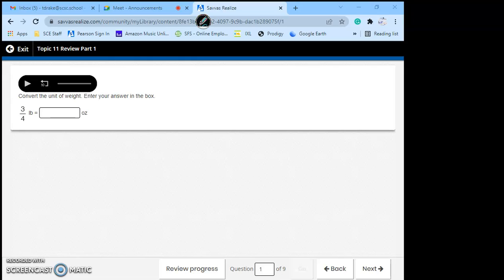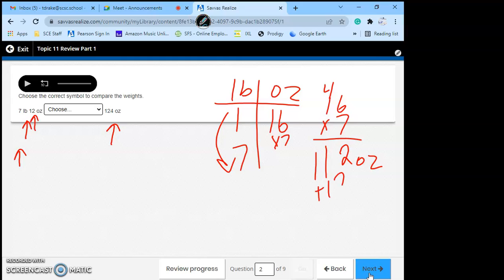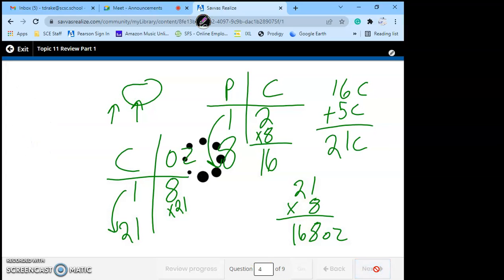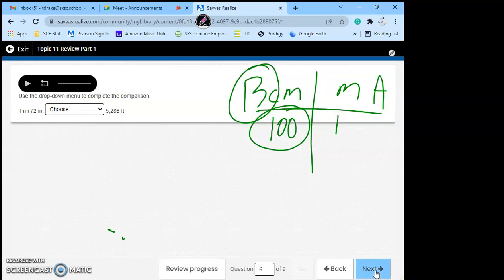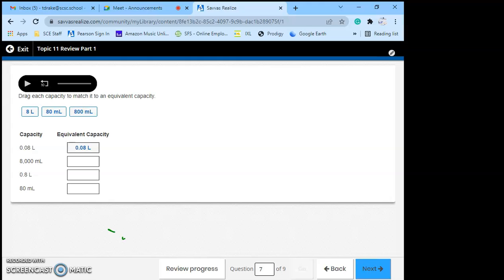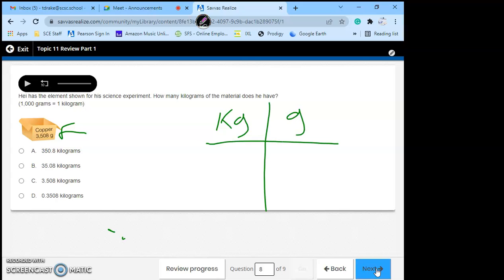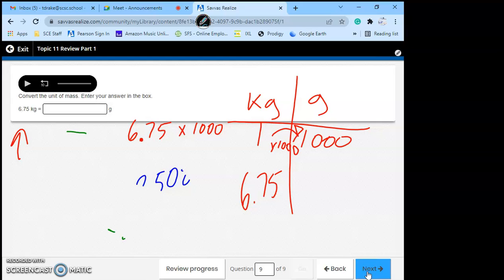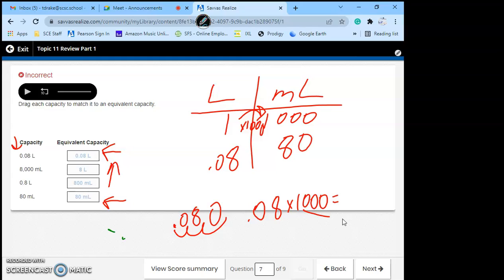Topic 11 Part 1 Review